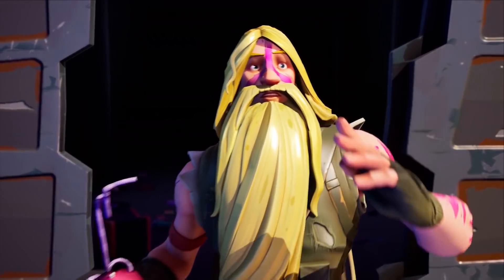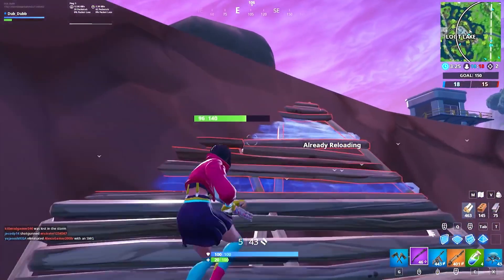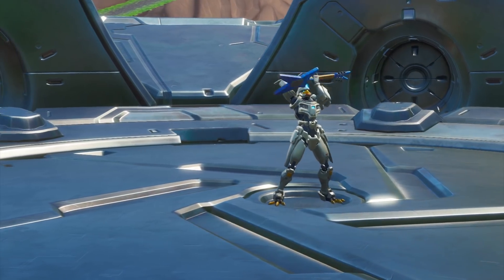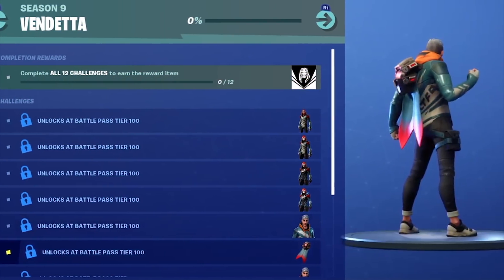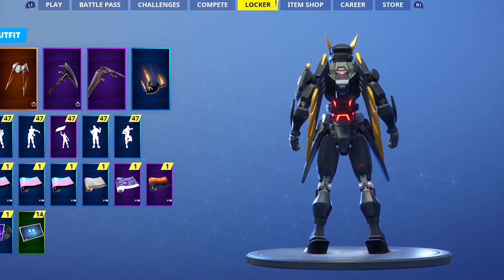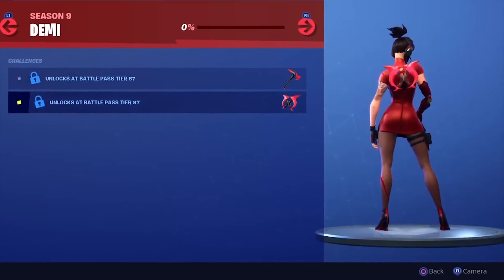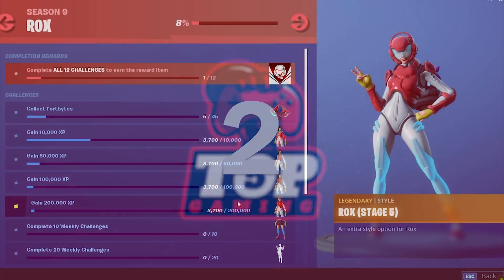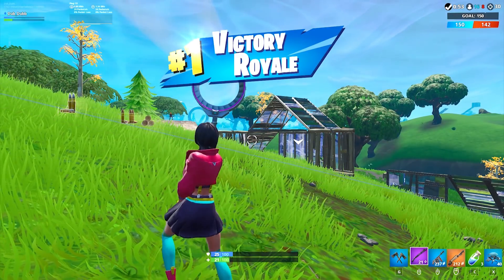Top 10 SEASON 9 SKINS RANKED WORST TO BEST! (Fortnite)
Youtube Videos & Creators Featured